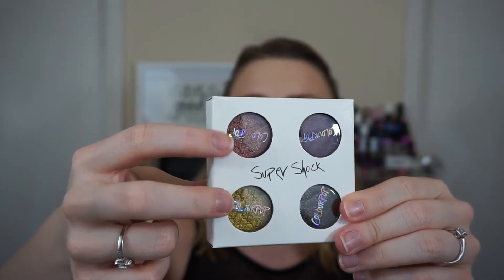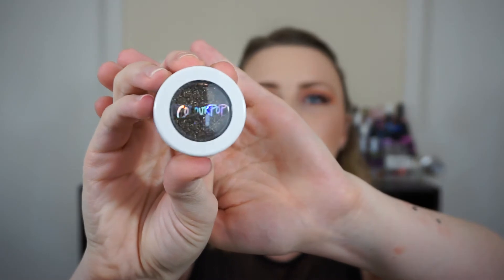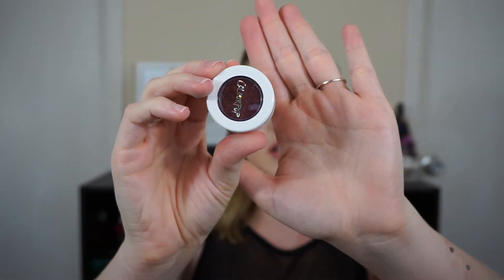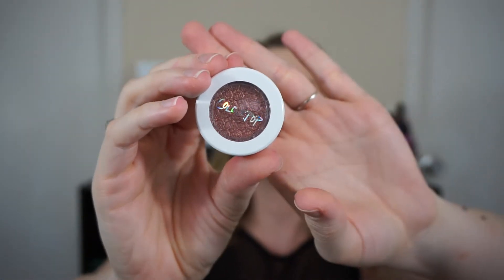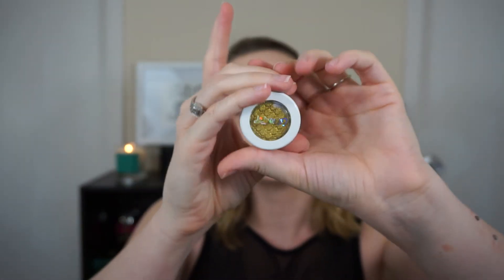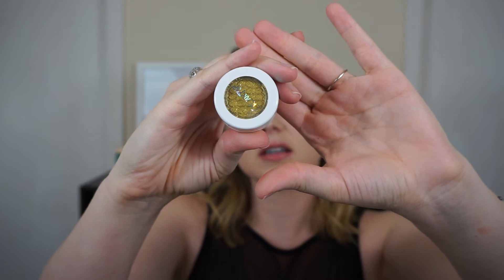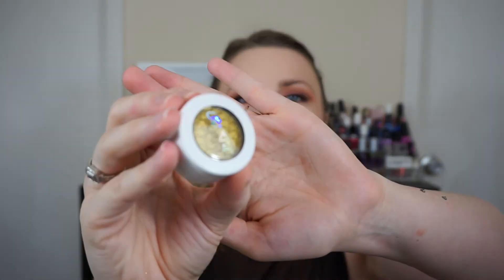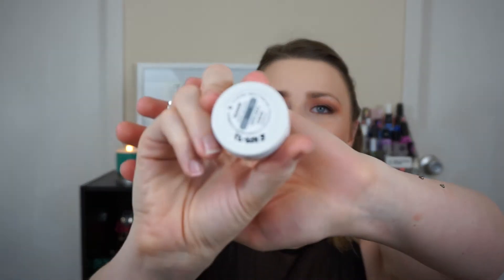All about EYES - ColourPop, KVD, Covergirl, & Too Faced! [CLOSED]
It's GIVEAWAYWEEK here on my channel!! WOO!

Winners picked live in SNAPCHAT 👻 Learrrr_Marie

One winner will win all 4 products!
Giveaway is for the  U.S. only for this one. (I do have Milani Mattallic liquid lipstick in another video for international!)
Winner will be chosen at random.

1. Be a subscriber to this channel! (HIGH FIVE if you already are!)
2. Leave me a comment on what is your FAV mascara or liquid liner!
3. If you are under 18 years old, please make sure with your parent(s)/ guardian it is ok for me to send you products!

I tend to post a lot more on Snapchat and Instagram if you want to check them out below!

Shop with Ebates! Everything I buy online I buy through Ebates and get money back!

Equipment I use:

Lighting : Natural sunlight if possible OR Lighting Kit from Amazon
Editing: iMovie